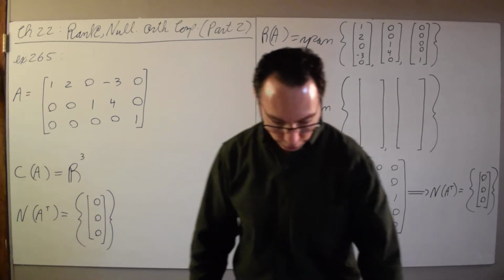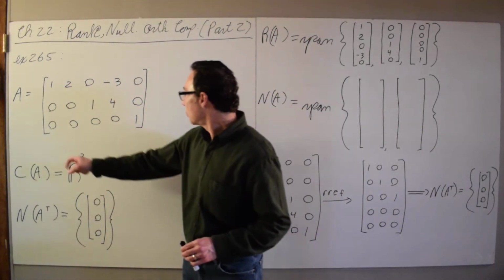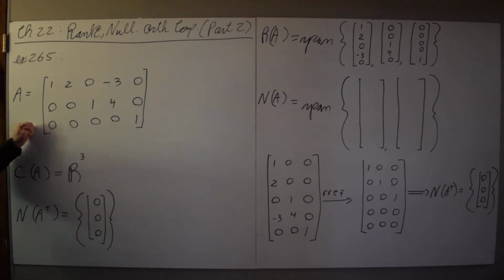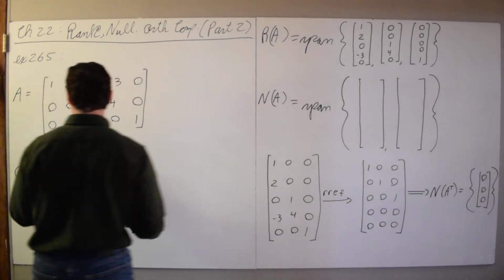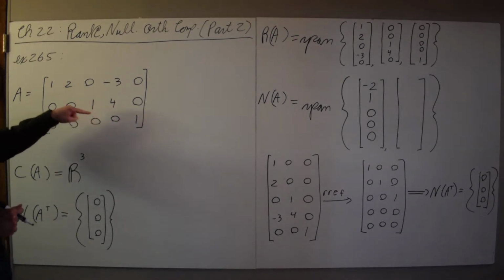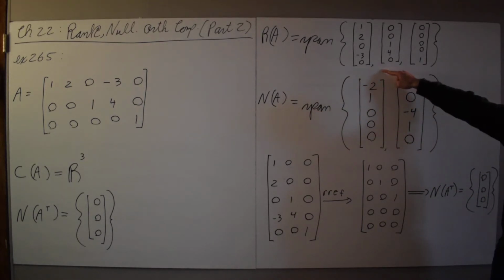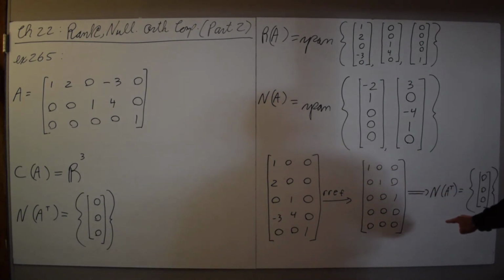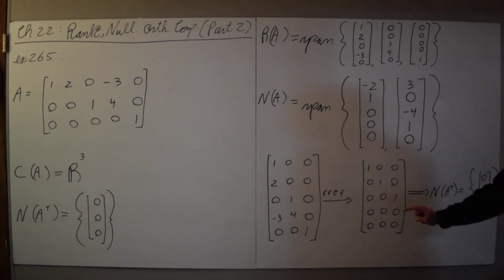Chapter 22 Part 2